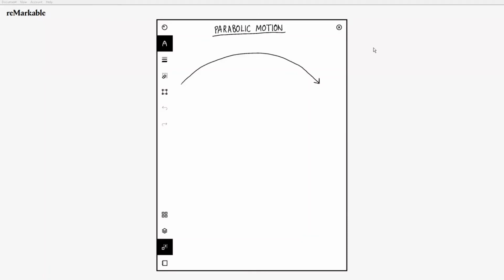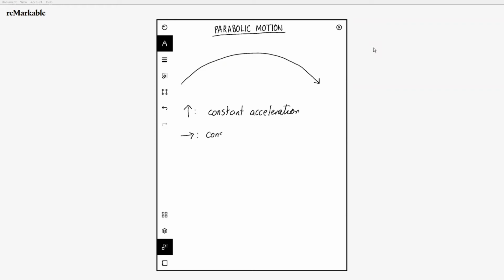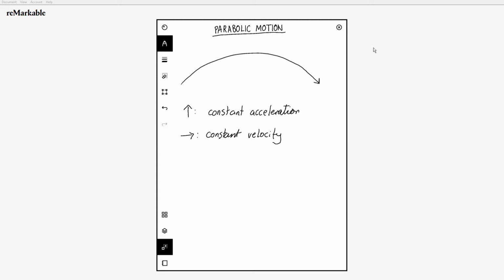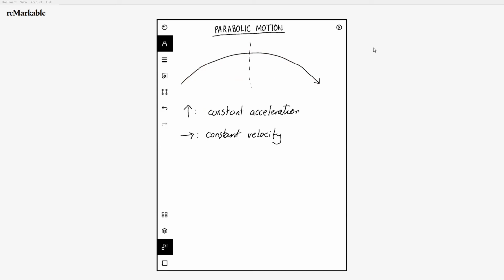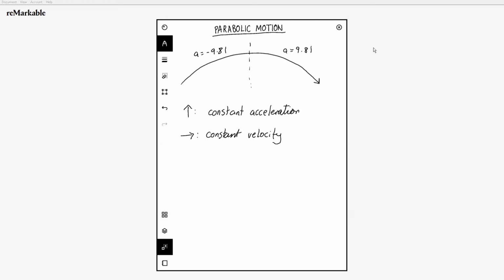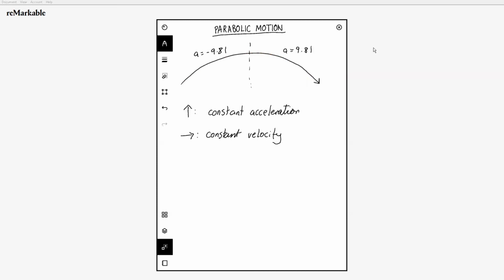Revision: Parabolic Motion | Physics | Mechanics | Exam Revision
A quick overview of what parabolic motion is and what important points you need to remember when answering questions on this topic which appears in CCEA GCE Physics